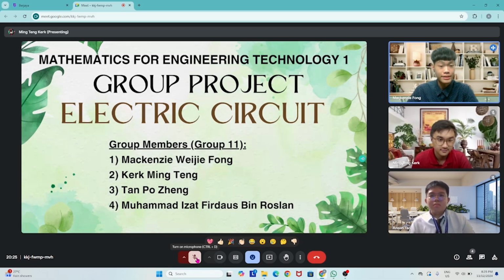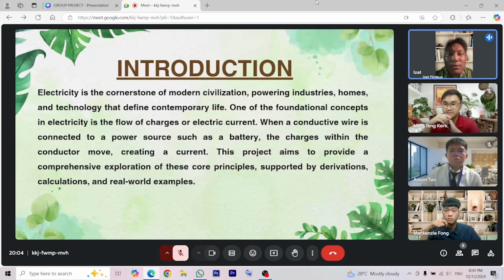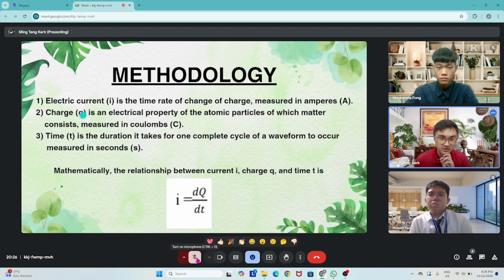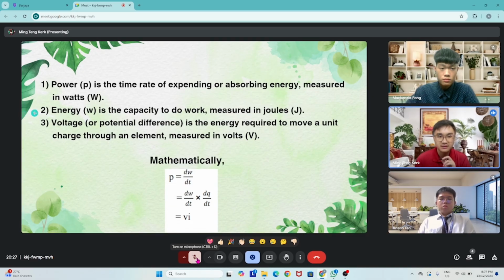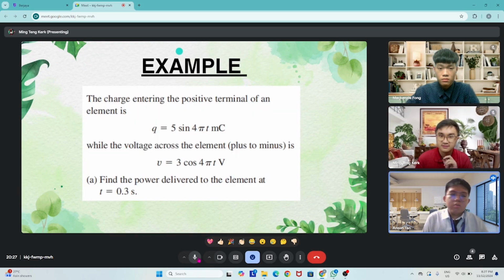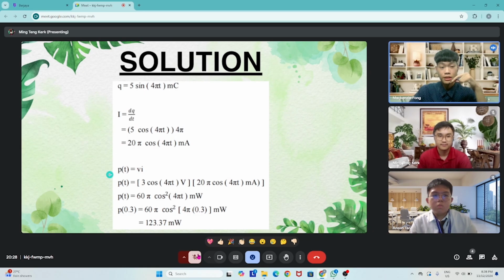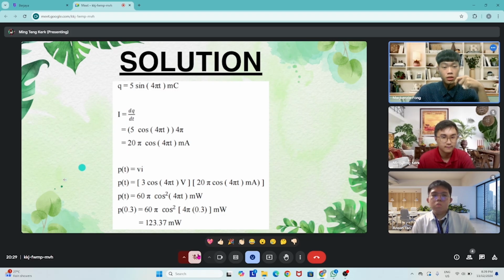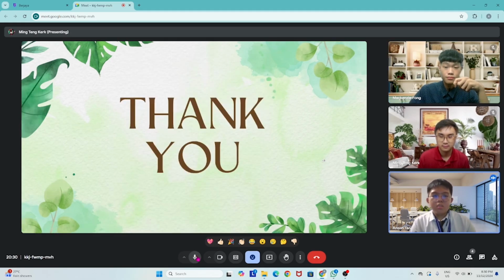ENGINEERING MATH 1 VIDEO